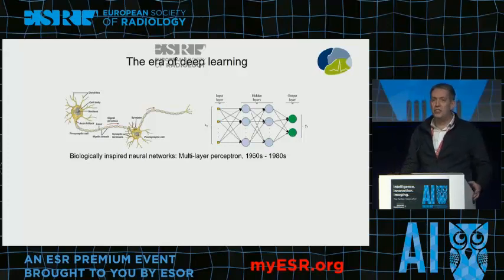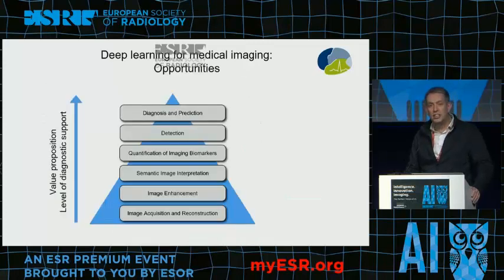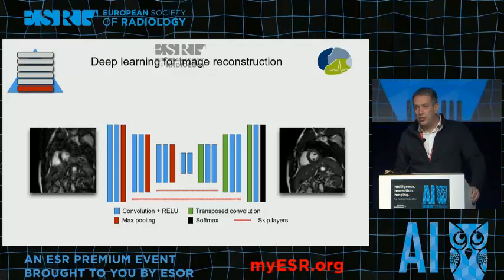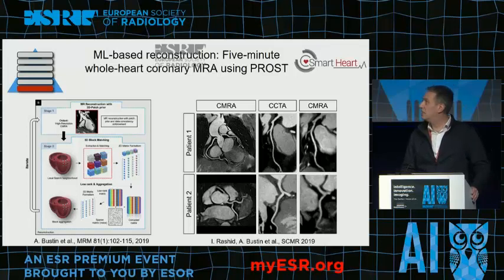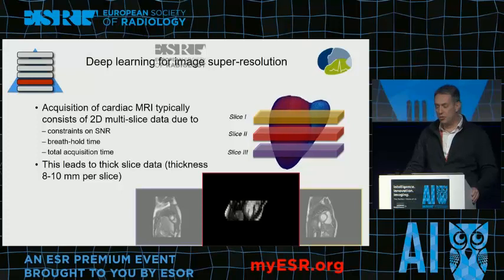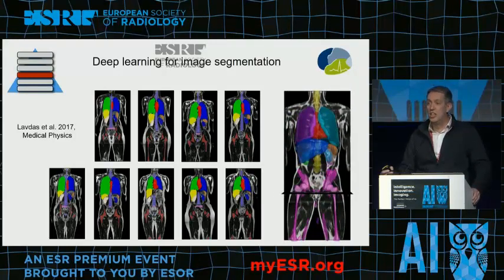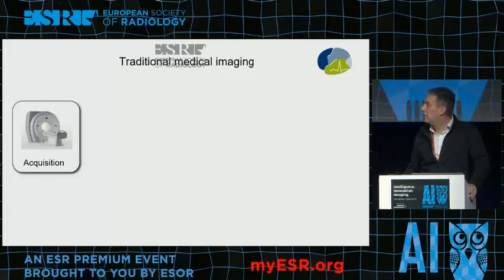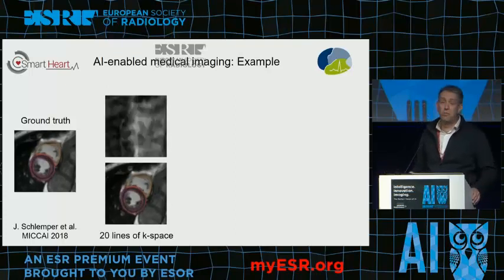congreso parte 4